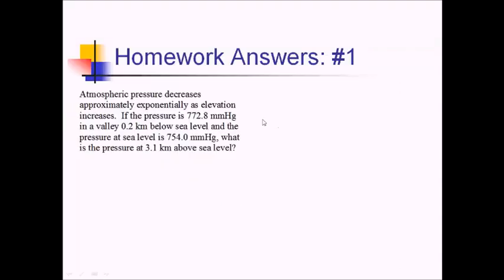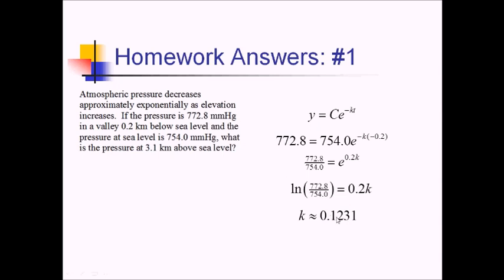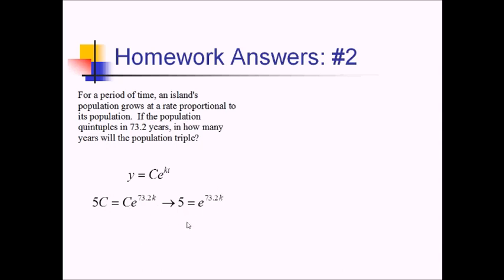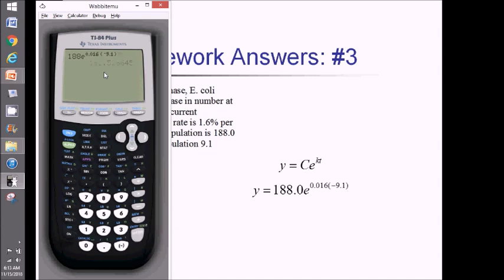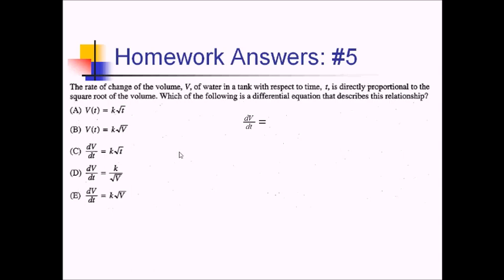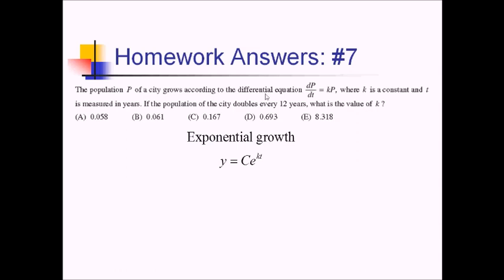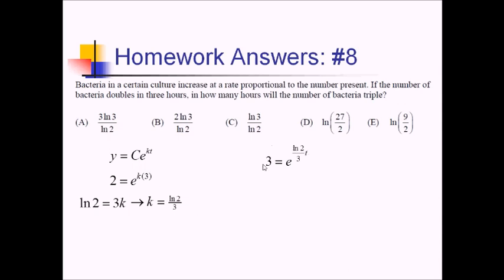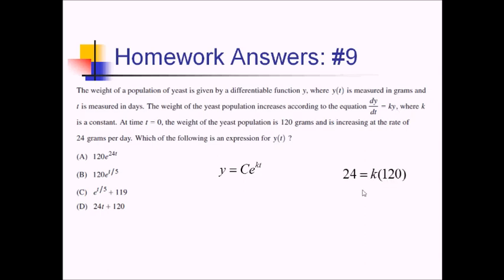Exponential Growth and Decay: Problem Set #1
Worked problems showing how to solve real life problems involving exponential growth and decay.

Go here for a PDF and handout to go along with this video